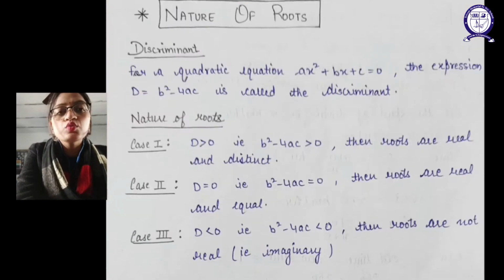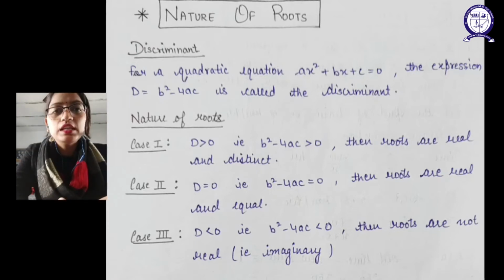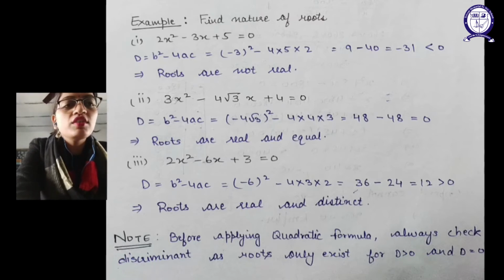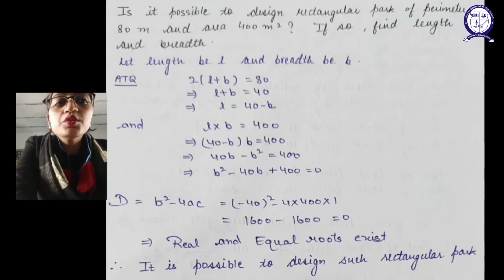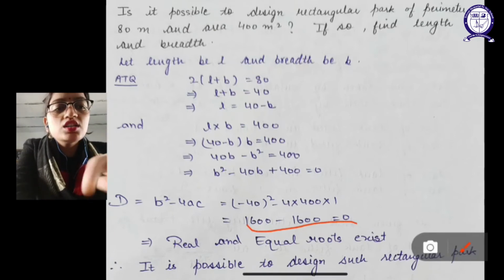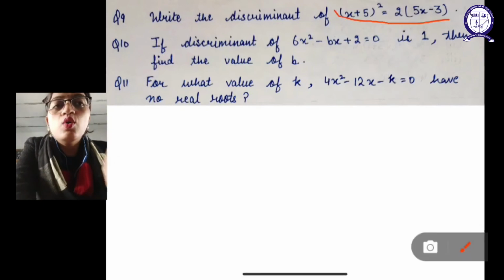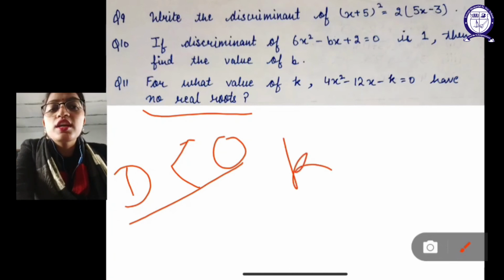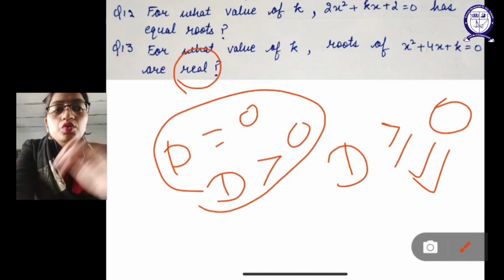Class-10 Maths || Quadratic Equations ||Nature of roots(Part-4)